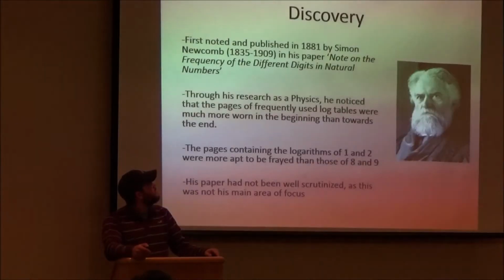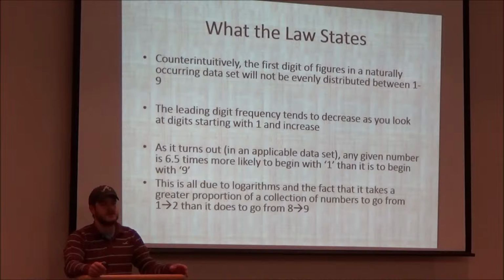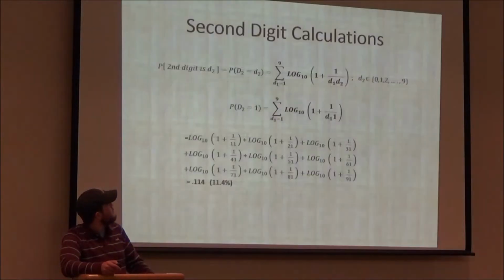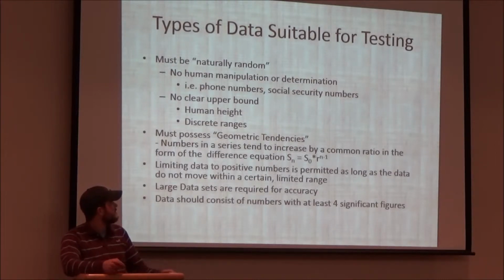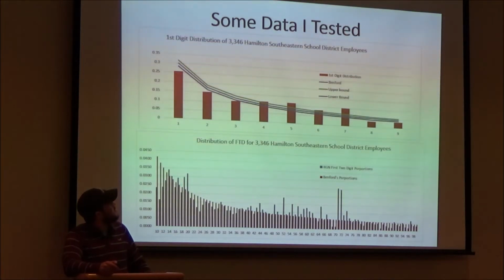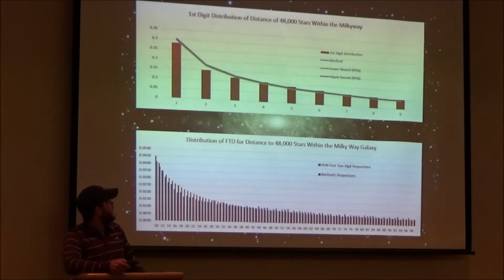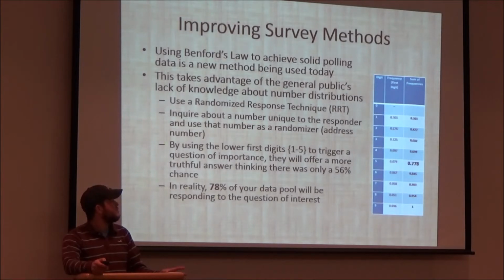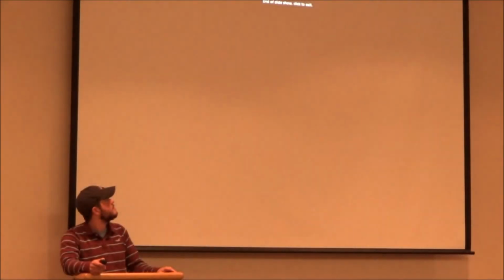Capstone Project Justin 2015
Capstone Project presentation for Spring 2015 semester. Presented by Justin Bowen